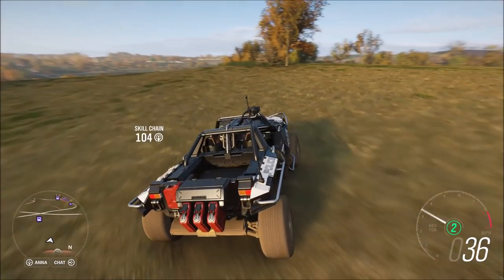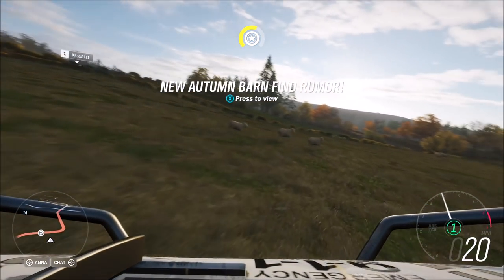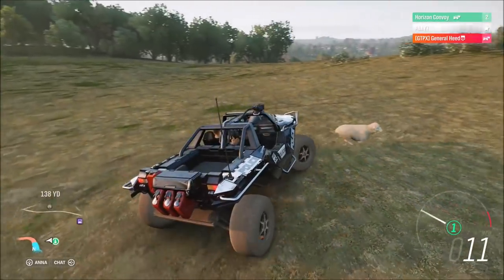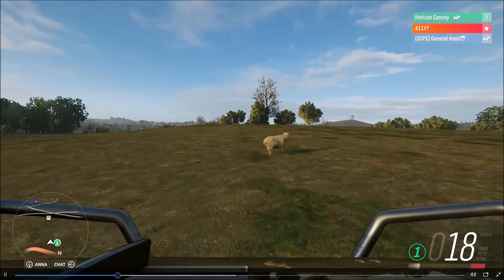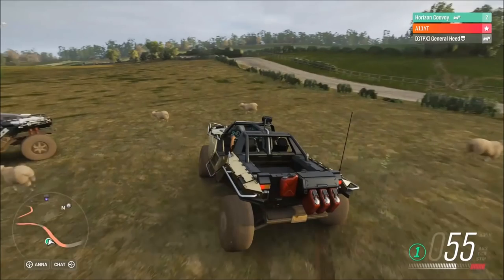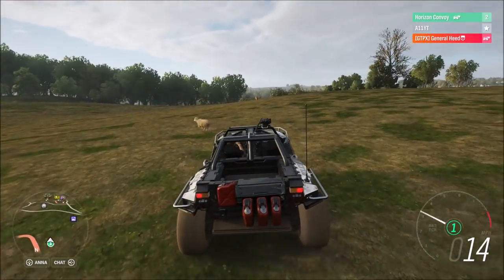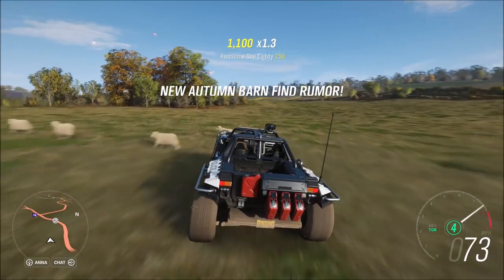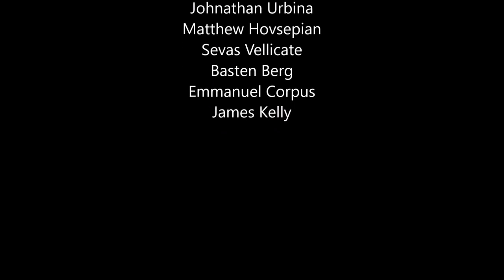Forza Horizon 4 - Can You Run Over Sheep?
Many streamers and youtubers have tried this, Polygon even wrote an article about it. It seems to be nearly impossible to run over animals in Forza Horizon 4. Well let's see if that's actually the case!